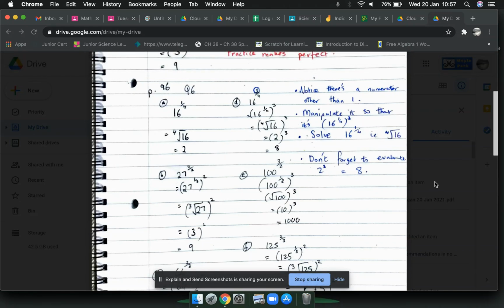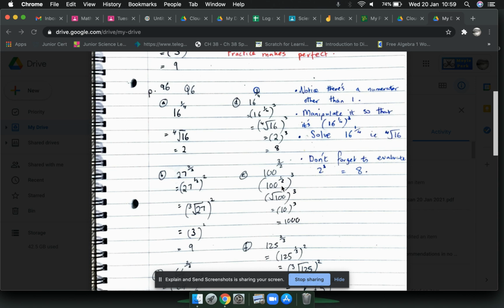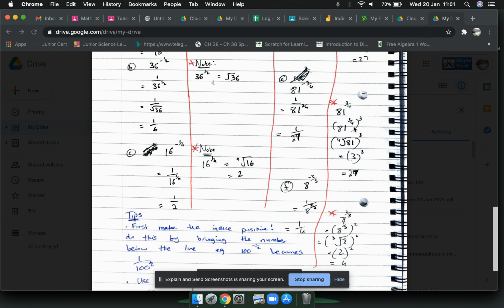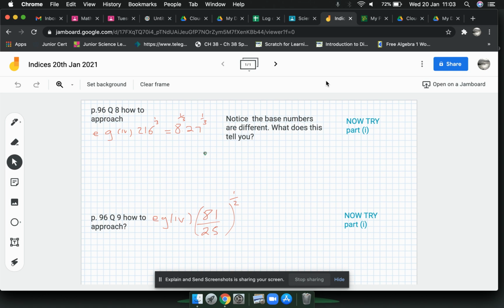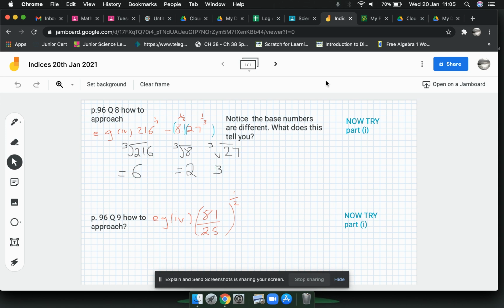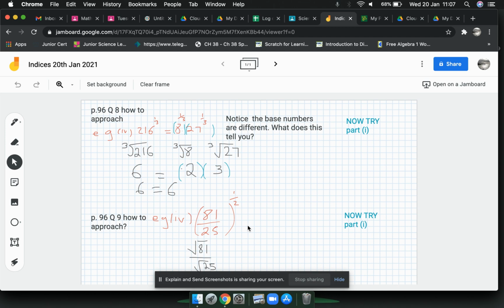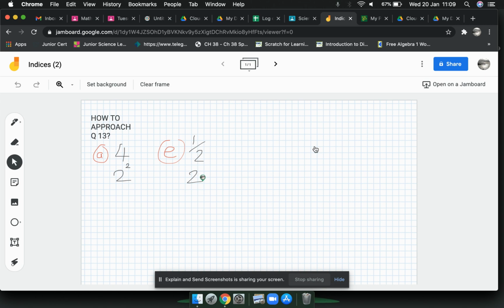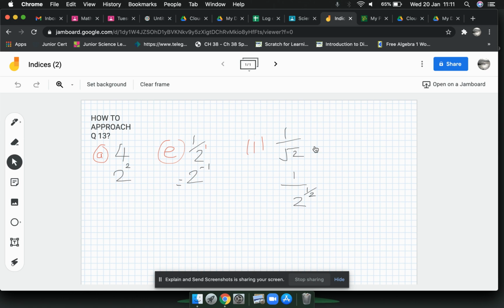Indices - learning to work with roots (advanced)